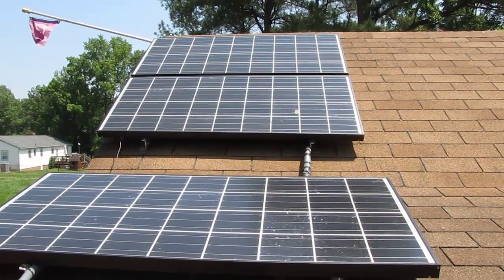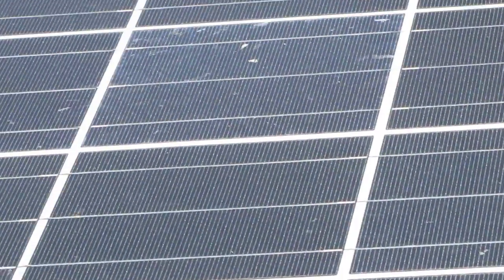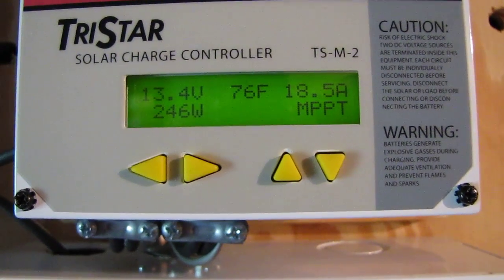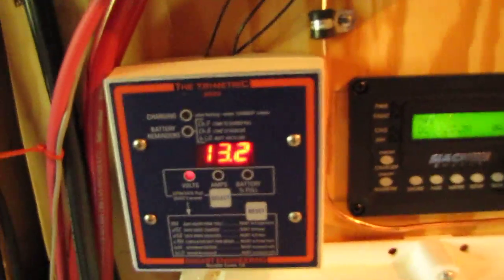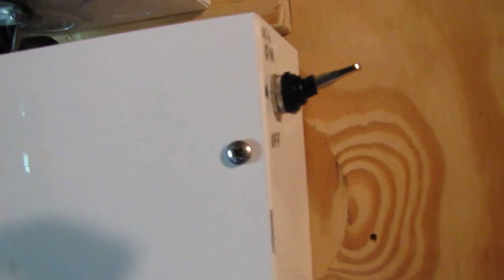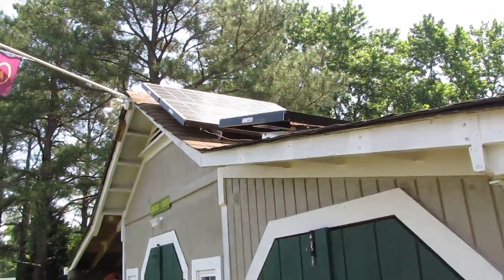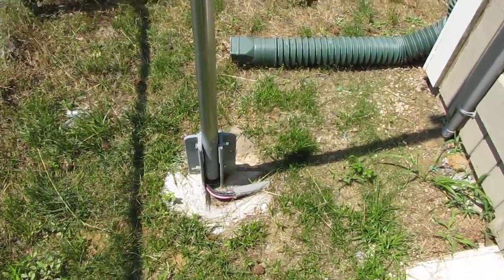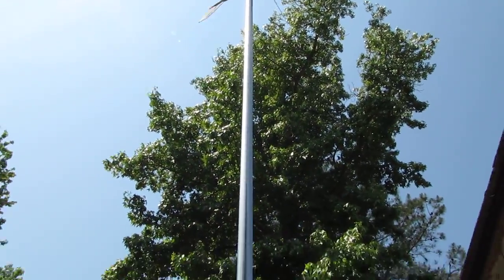Solar And Wind Power In Virginia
My Solar Power Back Up Power System For House & Shop OFF GRID ! They Are Really Helpful I bought All My stuff There ! My System includes 3 135 watt Kyocera panel at 402 watts Plus Midnite Solar PV Combiner Box For Panels Also A Mini 250 Amp midnite solar disconnect Box & A Morningstar TriStar MPPT solar controller with TrakStar Technology™TS MPPT 60 Charge Controller & a Magna sine Magnum energy 2000 Watt pure Sine Wave Inverter With Automatic Charge & Generator To Charge Batteries I have AGM Batteries 27 series For or of them in Paralell which equals to 360 AMP Hours Each of Them are 90 AMp hours Deep Cycle Also Thanks To Taylor Forbes Equipment For my Honda EU2000 I Generator To Charge My battery Bank At night or for Back up when not Enough Sun I can Run All our Pleasure items in our 1500 sqft House Except Heat Pump & Hot Water But I have Propane Heat For Winter & gas Range To heat Hot Water & Ceiling Fan & Windows That open For AC during Hurricane Outages in Summer or Fall Thanks For Watching KVUSMC We are now running 3/4 of the house of Solar Power & Wind this House is 1500 sqft